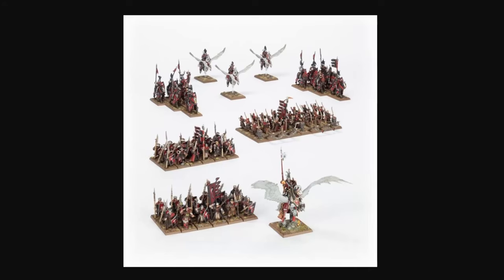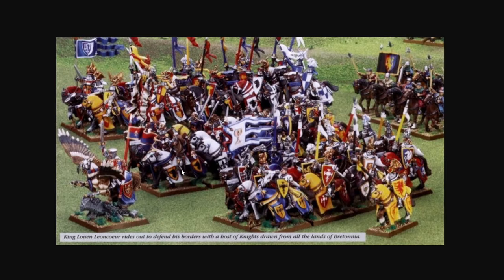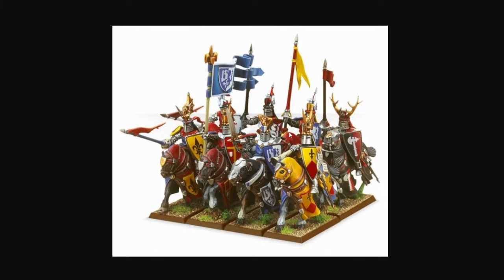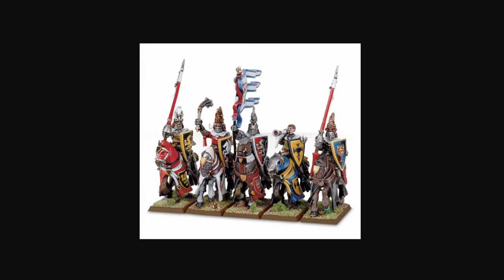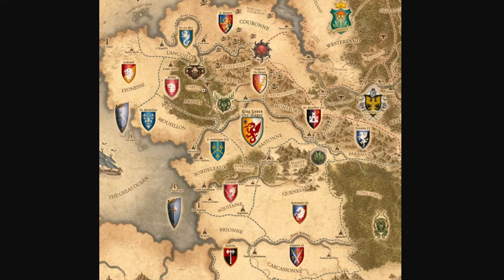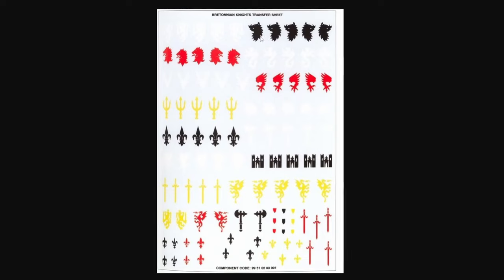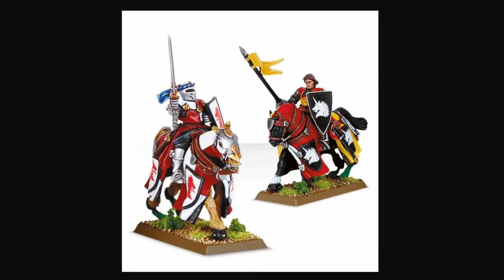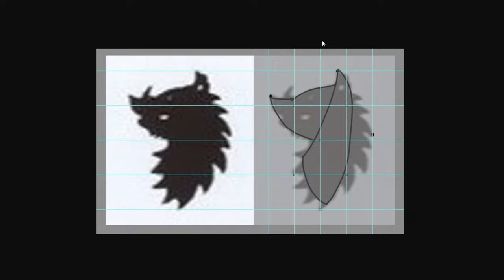How To Paint Legacy Bretonnian Knights Heraldry For Warhammer, A Primer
In this video, I share my thoughts on how to design color schemes for the classical way of painting Warhammer Bretonnian Knights for Warhammer: The Old World.

Raphael 8404 Round Size 3 (best I have tried so far)
Brush Soap (great for keeping your nice brushes in good shape)

✂️📐 Tools I Use:

Favorite Cutters (cuts Warhammer sprues like butter)

📕Good Art Books To Read For Minis:

The Simple Secret To Better Painting (one simple idea for better paintings)
Color and Light (good to improve painting fundamentals)
Imaginative Realism (great for being more creative)